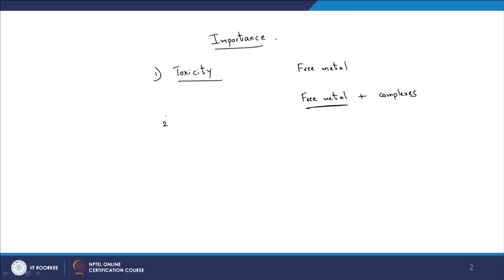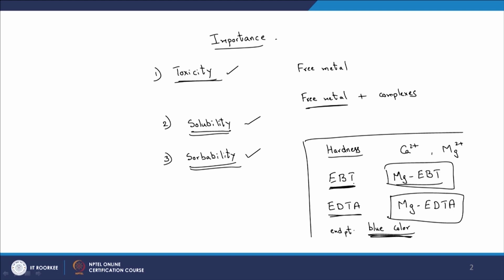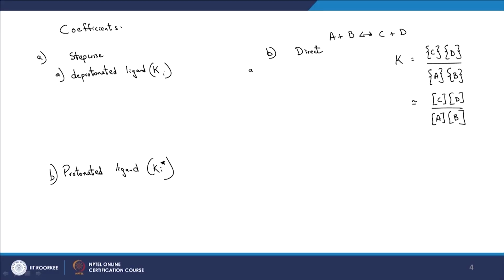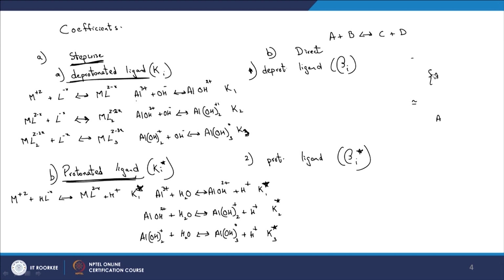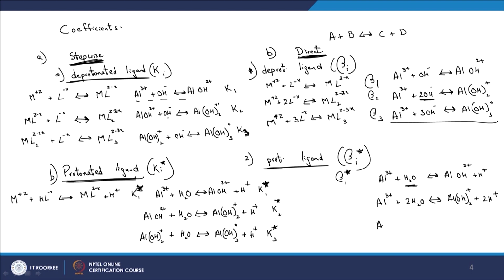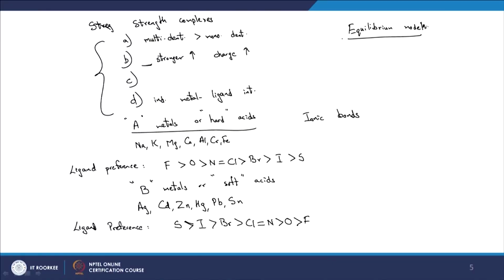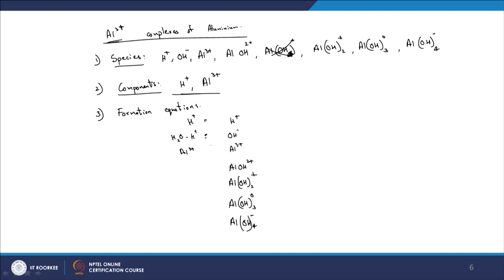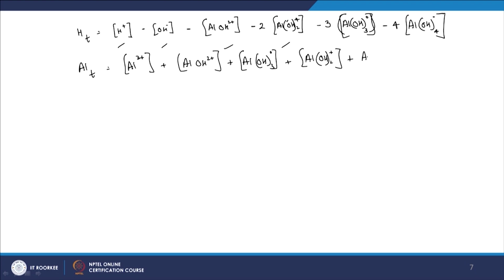Lecture 37_Aqueous Complexes: Solubility, Rate Constants & Strength of Ligands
Environmental Chemistry,
IIT Roorkee

Different applications of aqueous complexes e.g., toxicity, solubility and sorbability; addition of different ligands and its effect on solubility; protonated/deprotonated equations and direct/stepwise addition of ligands and their respective equilibrium coefficients.